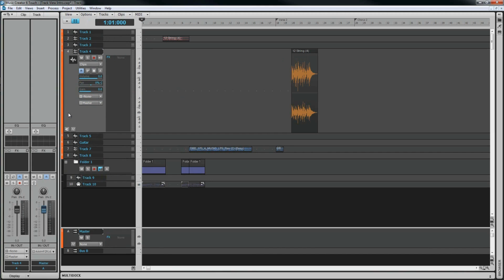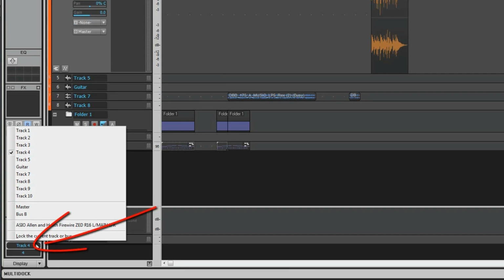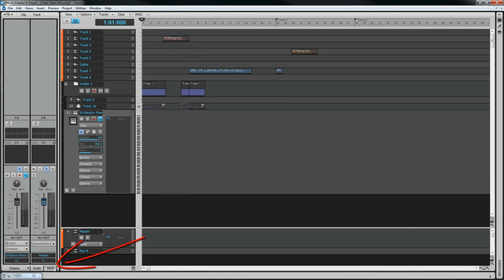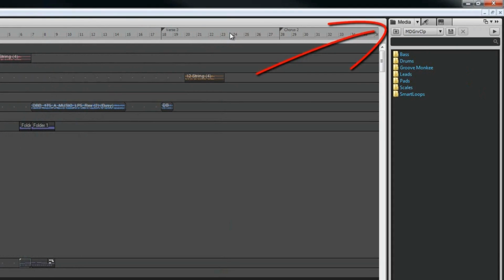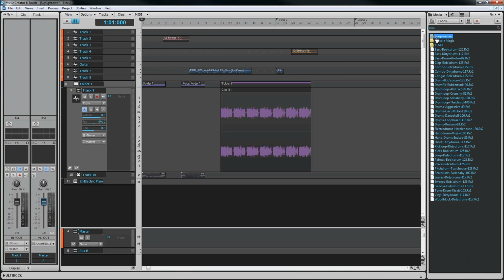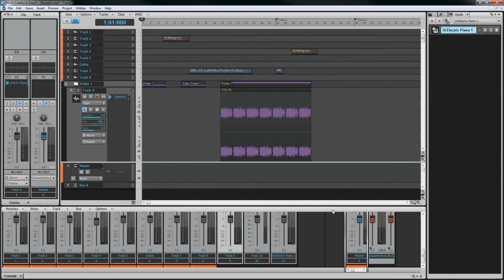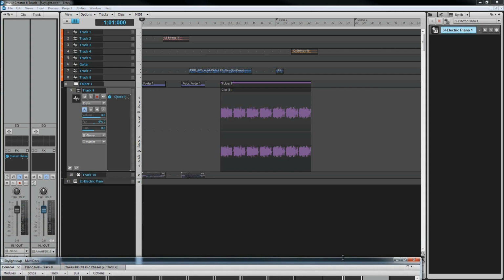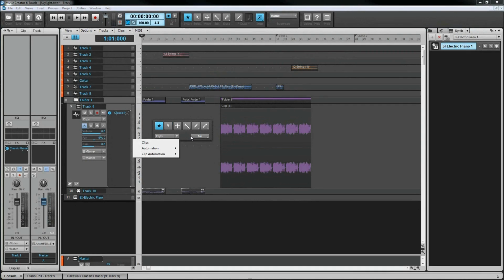SWA Complete Music Creator 6 Touch (6/24)